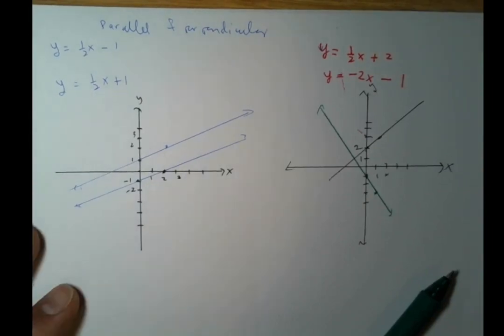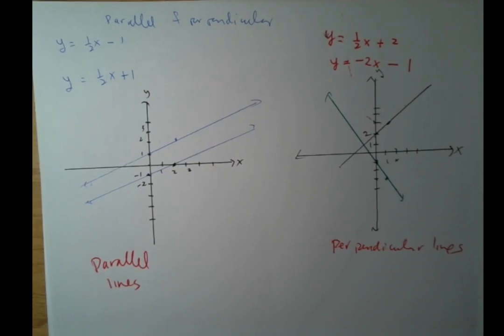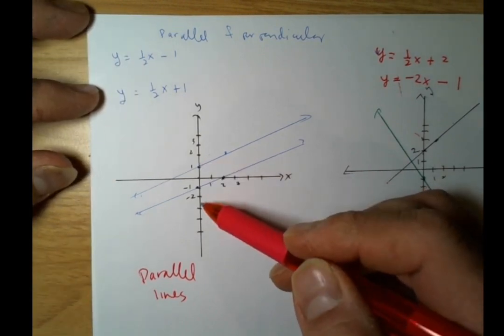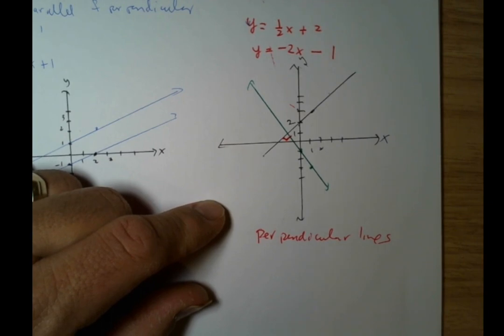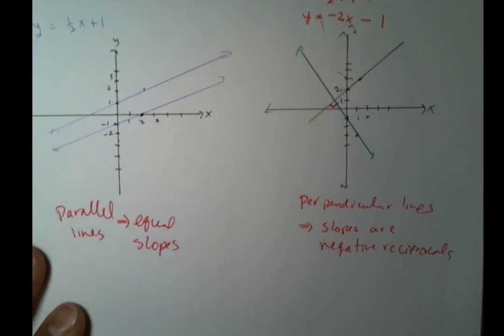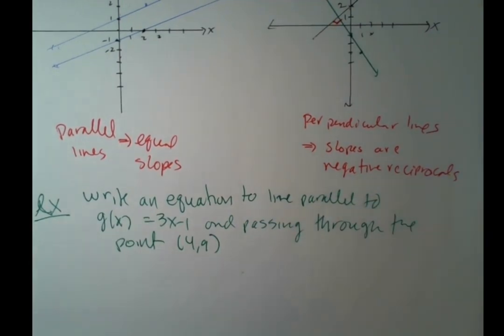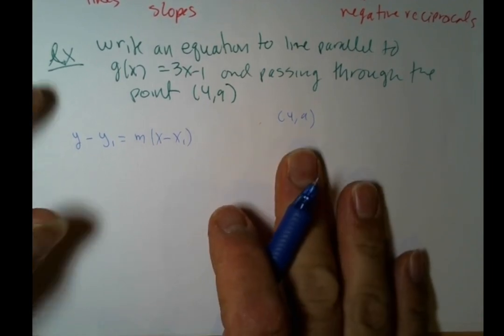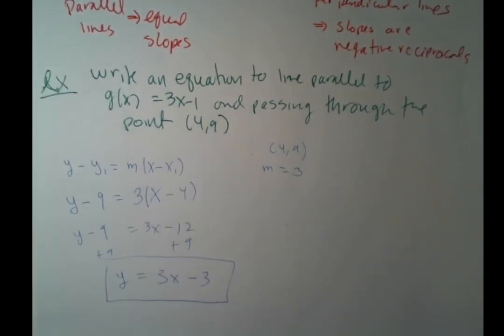MTH 20 Parallel and Perpendicular Lines